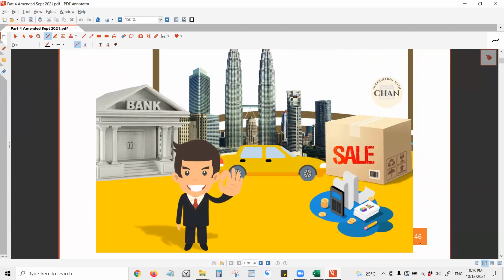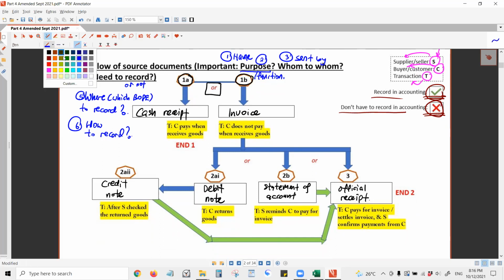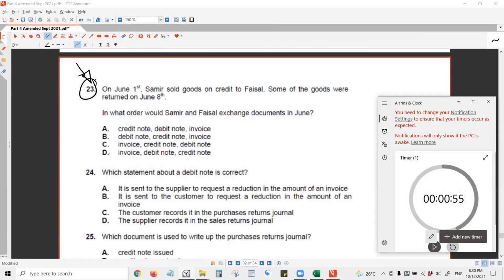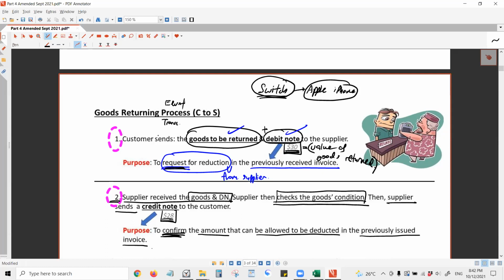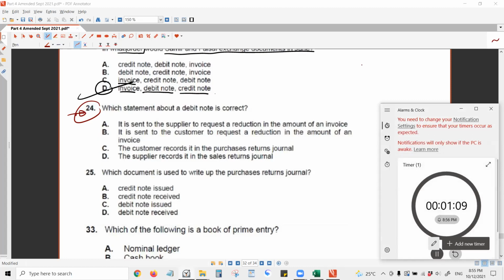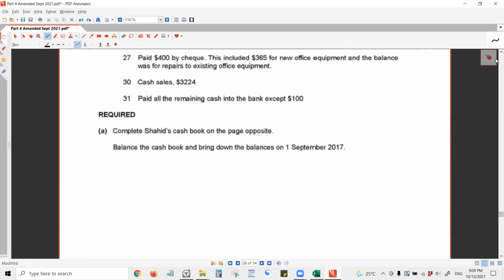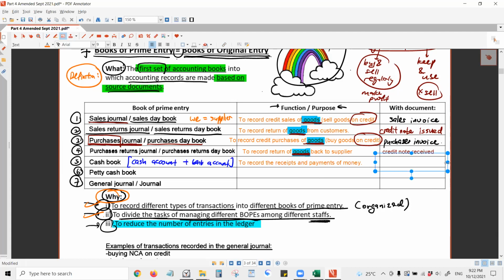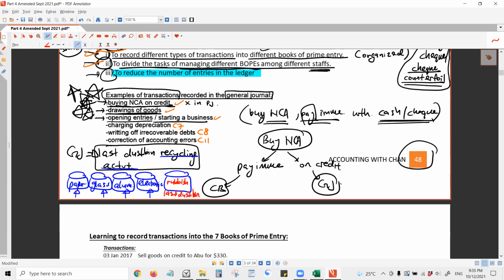Lesson 11 Documents and Books of Prime Entry (1/5)